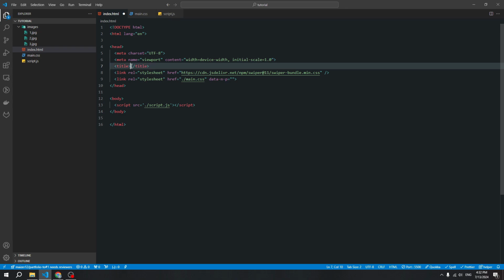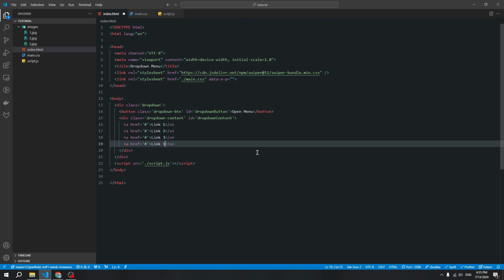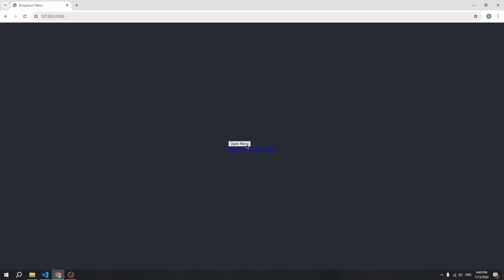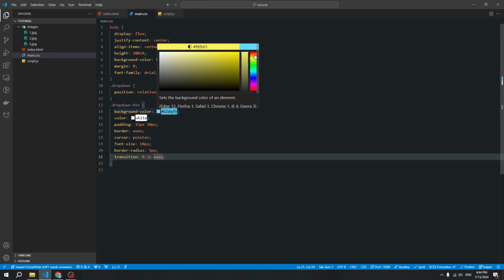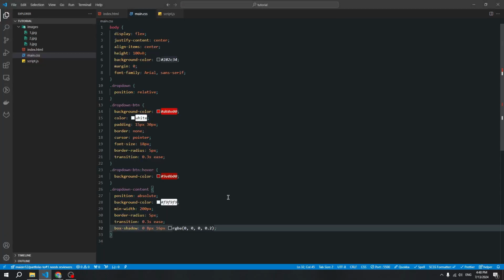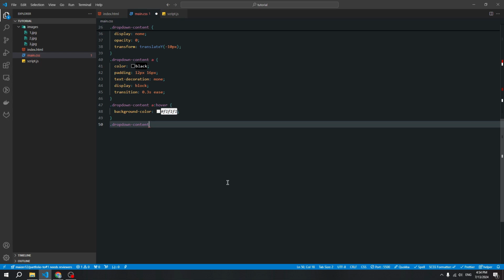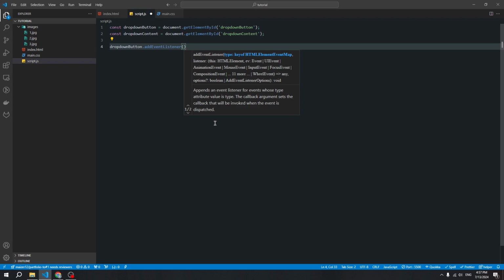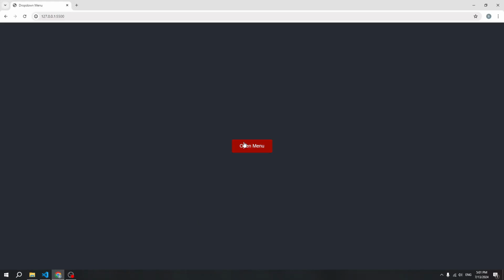How to Create a Stylish Dropdown Menu with HTML, CSS, and JavaScript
In this tutorial, I'll show you how to create a modern and stylish dropdown menu using HTML, CSS, and JavaScript. This dropdown menu is perfect for any website, and it's easy to implement. Follow along and you'll have a beautiful, responsive menu in no time!

In this video, you will learn:

How to set up the HTML structure for the dropdown menu
How to style the dropdown using CSS for a modern look
How to add JavaScript to make the dropdown interactive and responsive